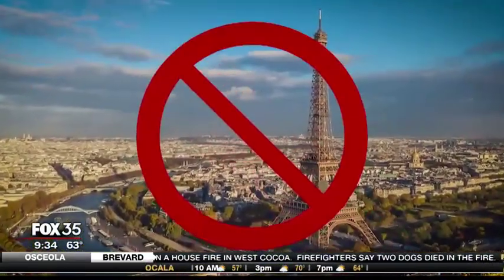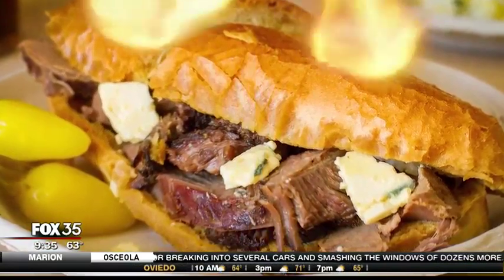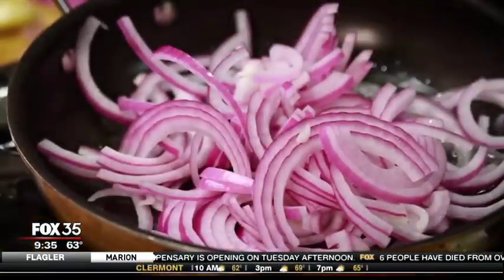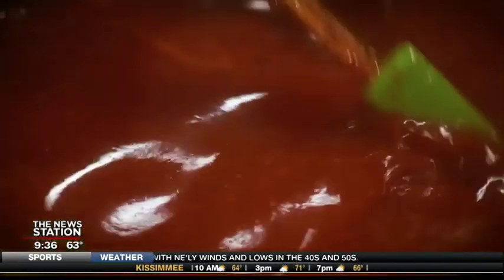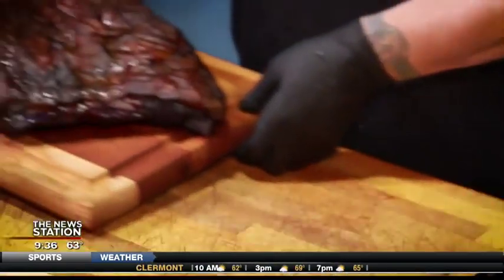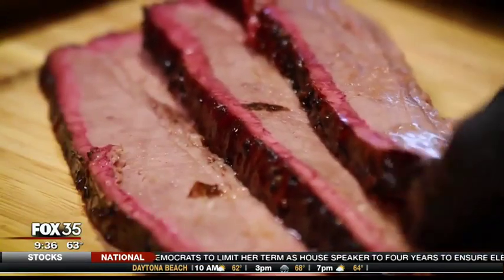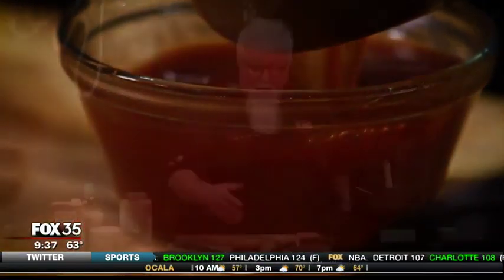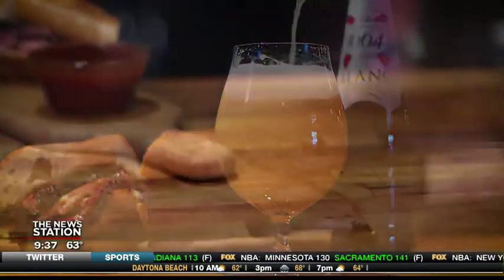Taste of Thursday Night Football: Barbecue French Dip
BBQ FRENCH DIP: People from Kansas City love to brag about their barbeque. Meanwhile, Los Angeles – not France – is the home of the original French dip sandwich. So to honor this week’s matchup between the Chargers and the Chiefs, Dr. BBQ created a mashup of the two.